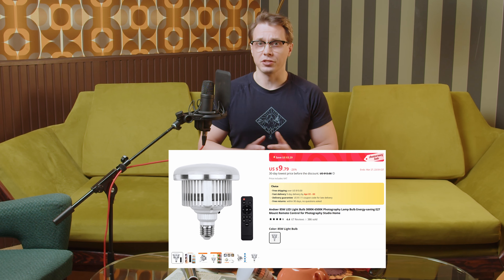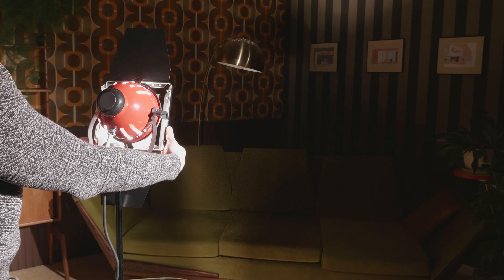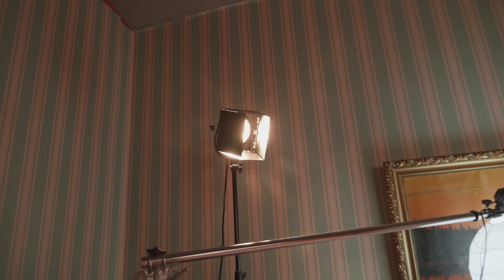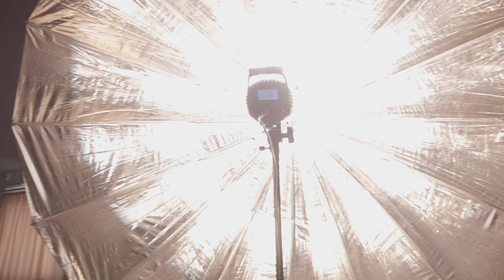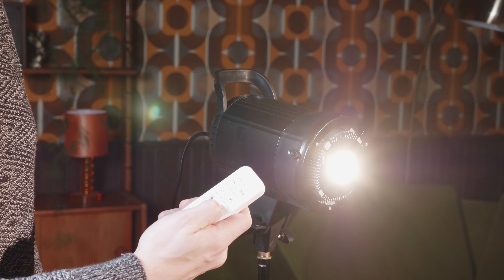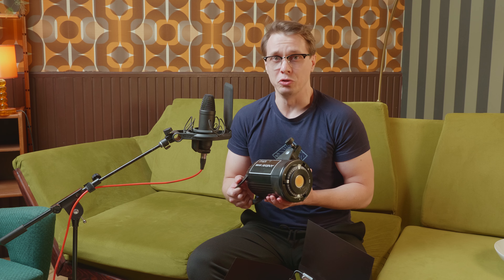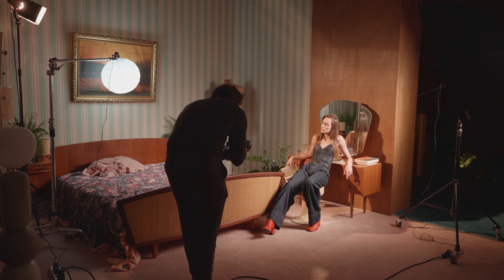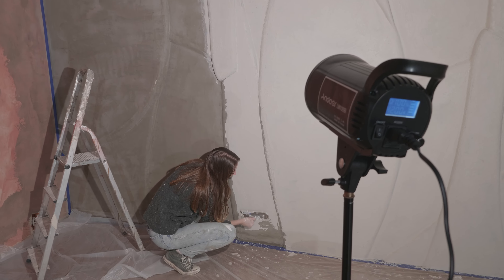Is the CHEAPEST Video Lighting Kit on Amazon worth 50$ ? - Red Head 800W, Andoer LM135Bi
I will rediscover the truth about cheap DIY lighting setups for your photography or videography session after many years of using prosumer hardware. We'll review the Red Head 800W and Andoer LM135Bi + lightbulbs lights to see if they can really achieve cinematic lighting on a budget. I didn't break the bank on expensive lighting equipment, but the conclusions were not favorable for cheap video lights in 2024.

Lights used for this video:
💡Andoer LM135Bi
💡Andoer 85W lightbulb (rebranded)

Gear that I use:
📸 Blackmagic Pocket Cinema Camera 4K
📸 Panasonic LUMIX G9 II
📸 Sony A7R IV

0:00 Introduction
1:43 Red Head 800W
5:11 Andoer LM135Bi
10:22 Andoer Bi-color 85W Light bulb
12:43 Session